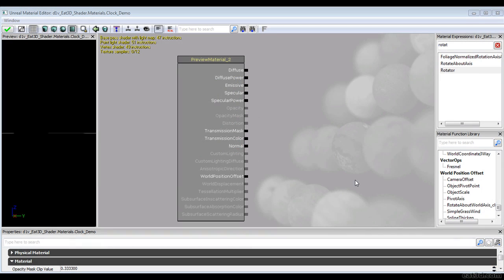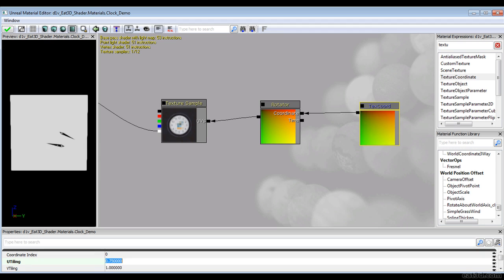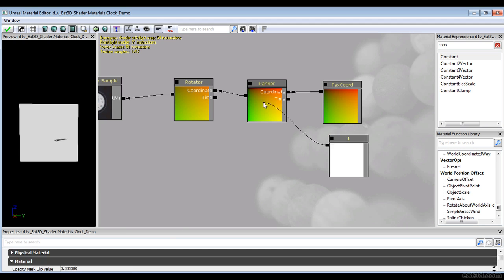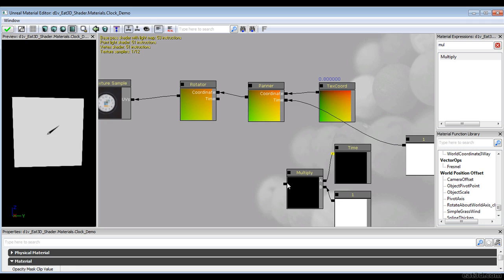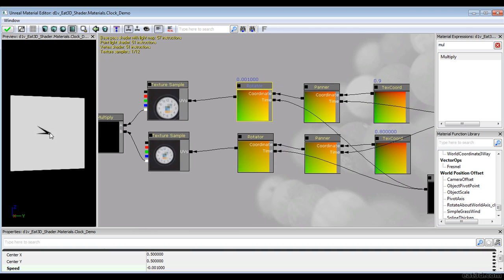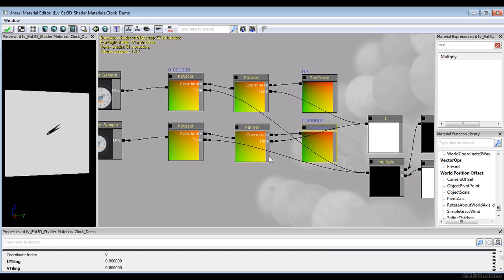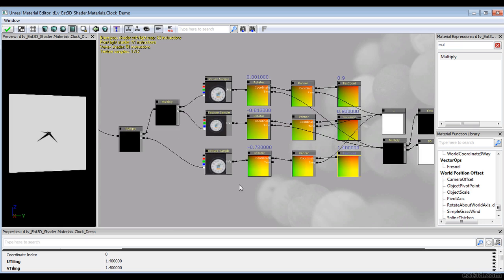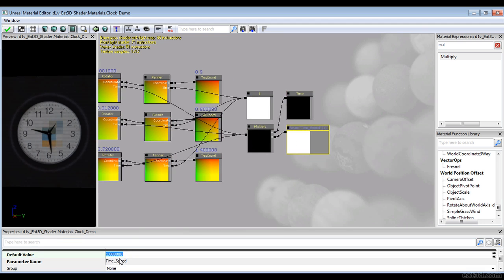UDK Shaders - 05 - Clock Shader